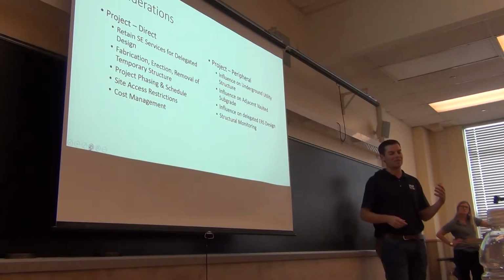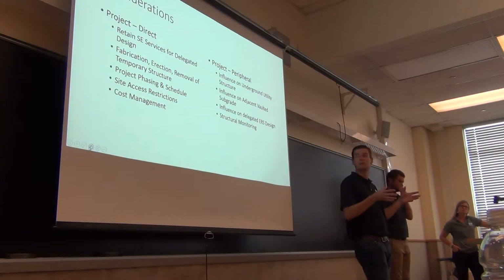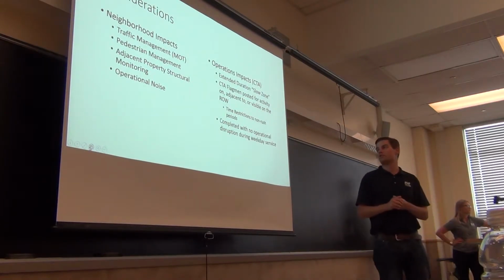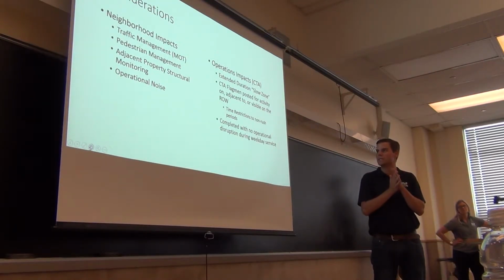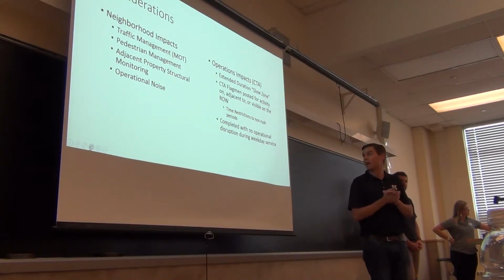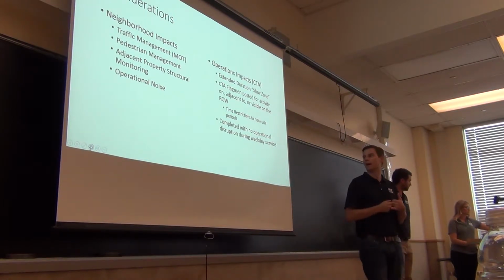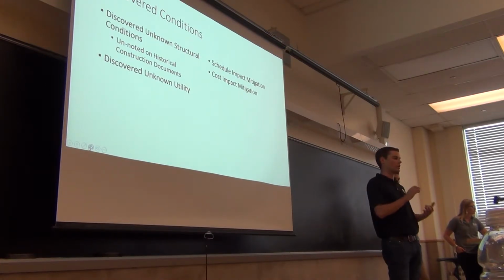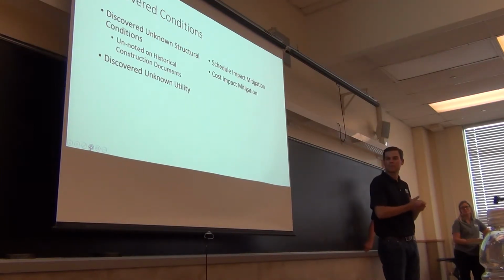09112017-Lecture 004 (4)